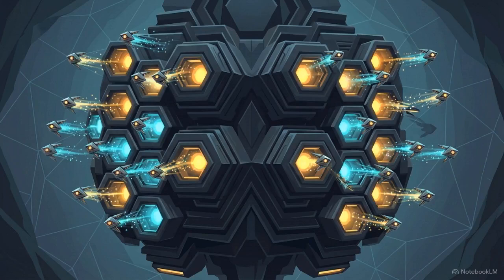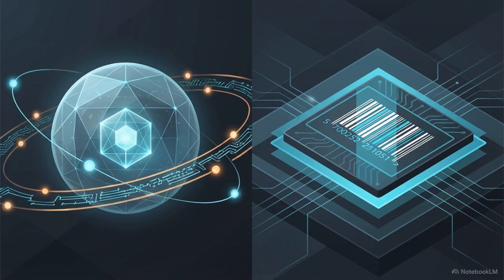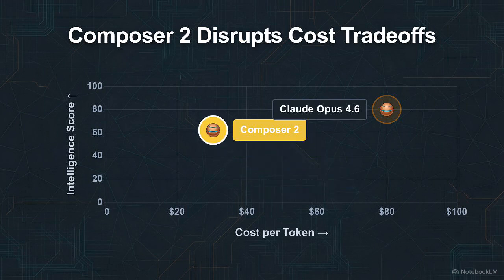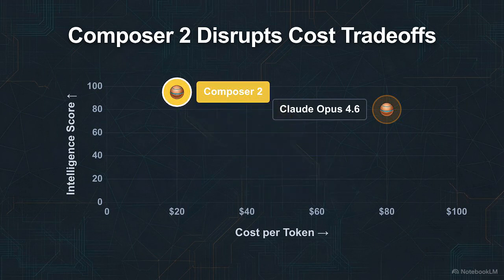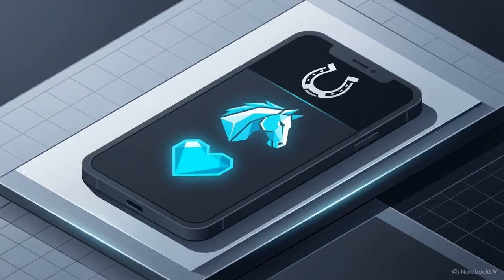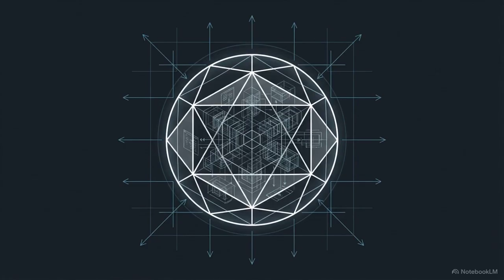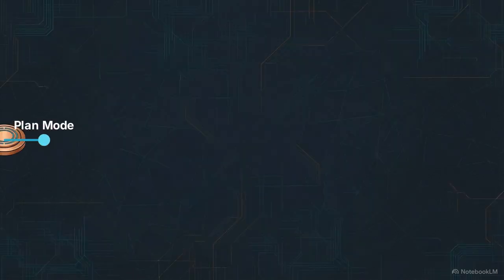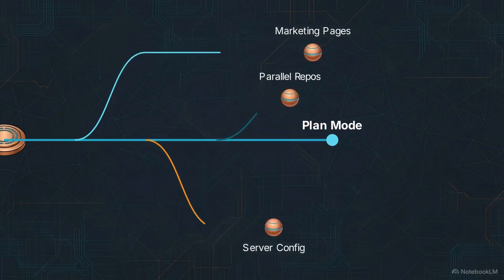Cursor 3.0 is HERE: The End of "Manual" Coding? 🤖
Cursor 3.0 just dropped and it changes everything. Stop writing code and start managing a swarm of agents with the new Agent-First Interface and Composer 2.

The wait is over—Cursor 3.0 has officially arrived, pivoting from a traditional IDE to a unified agent-first workspace. In this video, we go deep into the April 2026 update, featuring the groundbreaking Composer 2 model (specialized Kimi K2.5 architecture) and the new parallel agent workflow.

What’s new in Cursor 3.0?
We break down the Agent Tabs interface that allows you to run multiple agents in parallel across your local machine, cloud worktrees, and remote SSH. Witness how Cursor now handles 200+ tokens per second, making it the fastest agentic coding tool on the market.

Key Features Covered:
Composer 2 Deep Dive: How the 1T parameter MoE architecture (Kimi K2.5) solves complex, multi-file refactors.
Parallel Agent Swarms: Running local and cloud agents simultaneously to cut development time by 15-20 hours a week.
Reasoning Traces: Visualizing how the model "thinks" before it executes.
Cursor 3.0 vs Claude Opus 4.6: Why specialized coding models are beating general-purpose LLMs in 2026.

🕒 Timestamps:
0:00 - The Cursor 3.0 Revolution
0:45 - New Agent-First Interface Walkthrough
1:30 - Composer 2 vs. The Competition (Benchmarks)
2:15 - Setting Up Parallel Cloud Agents
3:10 - Real-world Demo: Refactoring a Legacy App
4:05 - Troubleshooting & Performance Tips

AI Guides, Tools & Free Newsletter